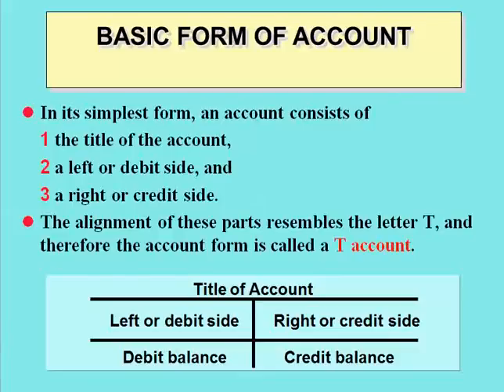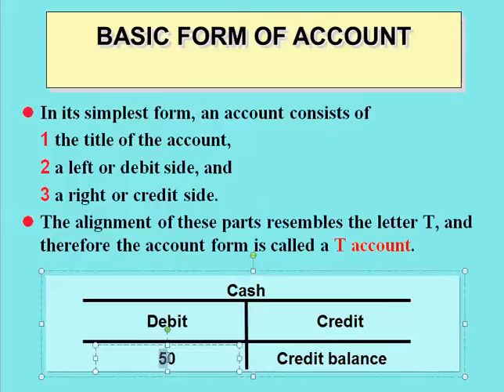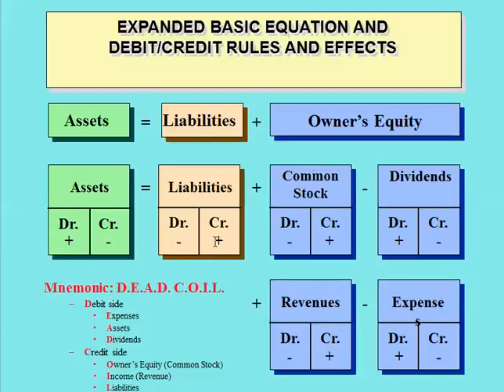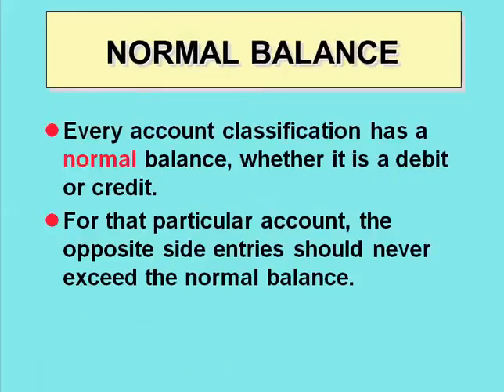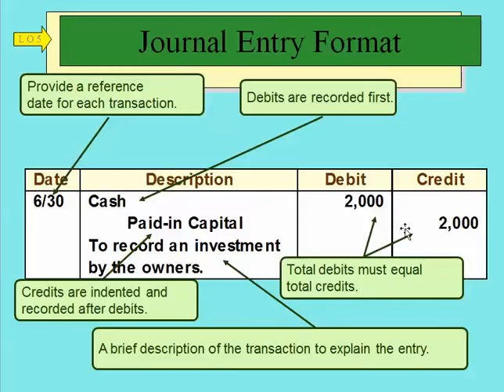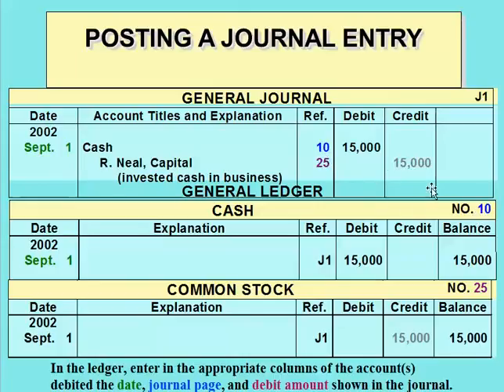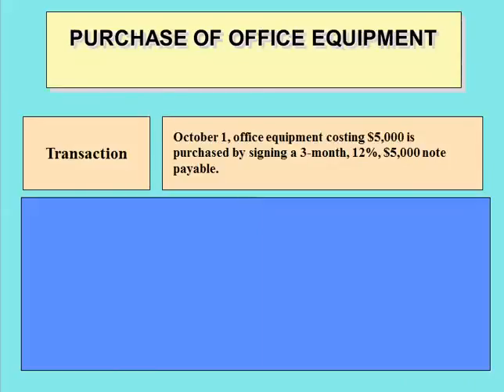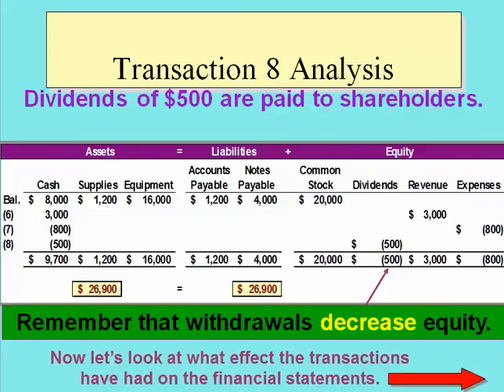Introduction to Debits & Credits and Journal Entries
This presentation reviews how to analyze business transactions as they relate to the expanded accounting equation and then enter the corresponding journal entry using debits and credits.  Then, financial statements are prepared using the information generated.